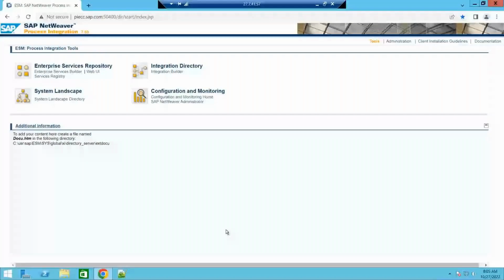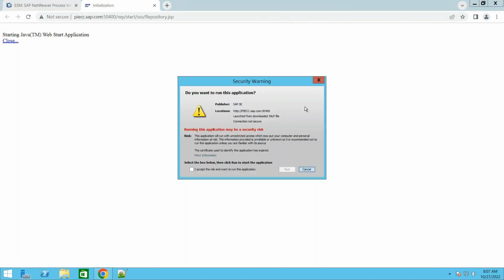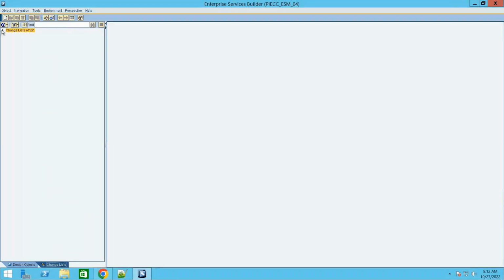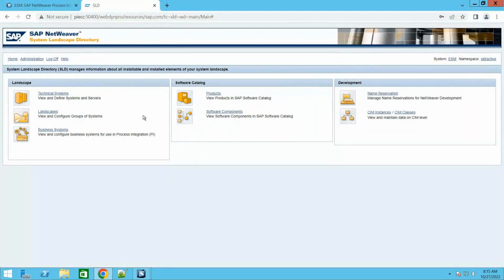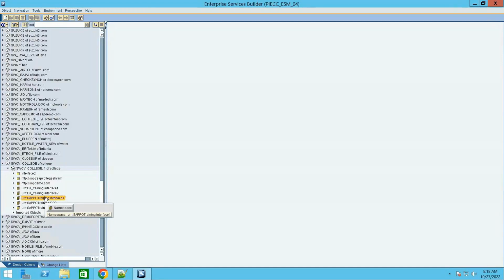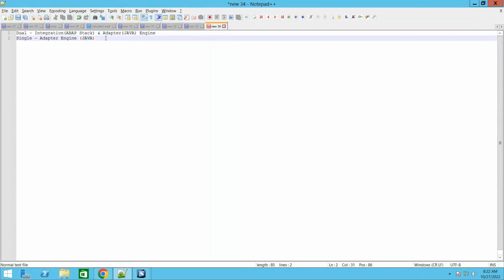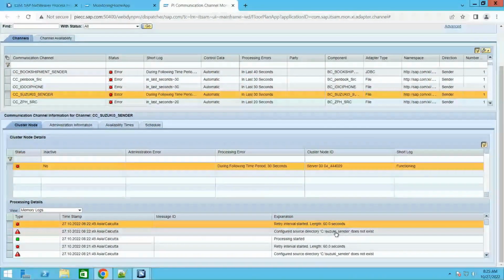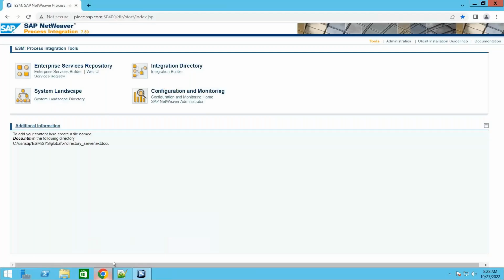sap pipo Lecture 02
The SAP Adapter Engine connects the Integration Engine to external systems.

There are four SAP technical adapters:

File adapter - exchanges files with external systems.
JMS adapter - communicates with messaging systems.
SOAP adapter - communicates with providers and clients of Web Services.
JDBC adapter - not supported by the IBM WebSphere Transformation Extender Pack for SAP PI.